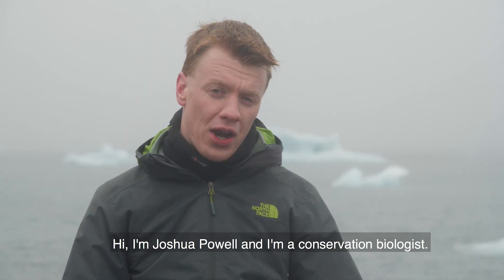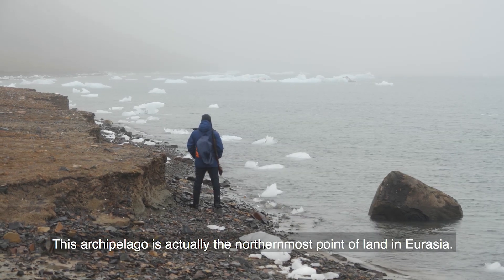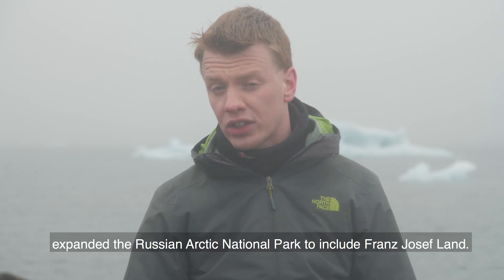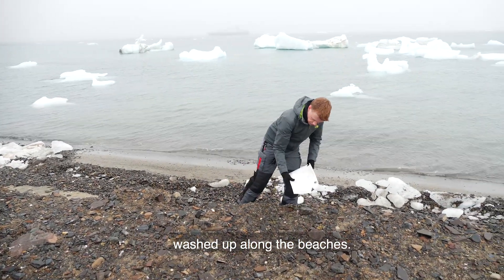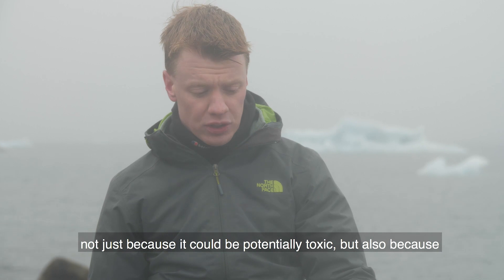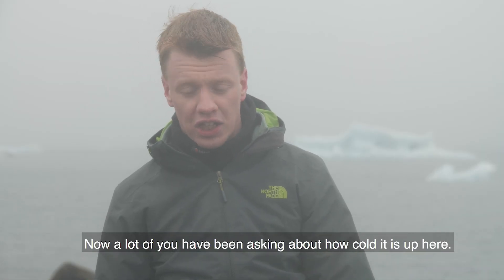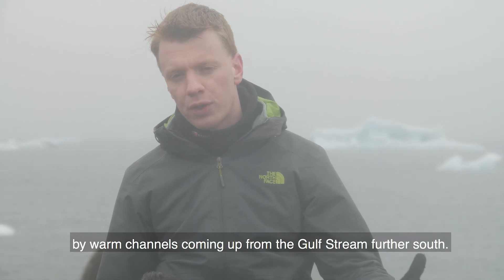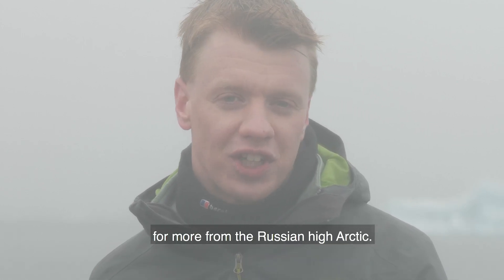Ep1: A plastic world | FROZEN ISLANDS, ARCTIC SEAS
Most of us know the Arctic exists, but how many have had the chance to see it for ourselves? In our new series Frozen Islands, Arctic Seas, conservation biologist Joshua Powell gives us a glimpse of the remote Russian High Arctic and discusses issues vital to biodiversity in the region. This week, he talks about the threat of plastic waste, which seabirds often mistake for bits of fish.